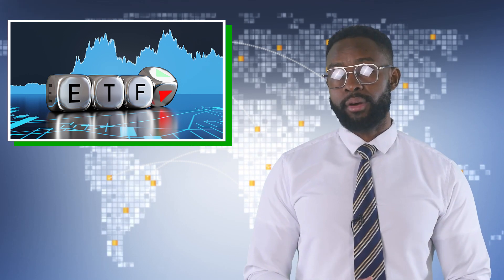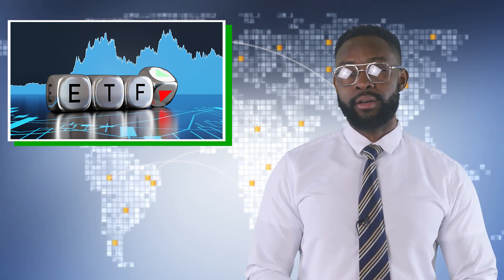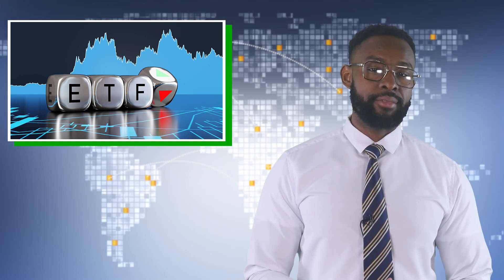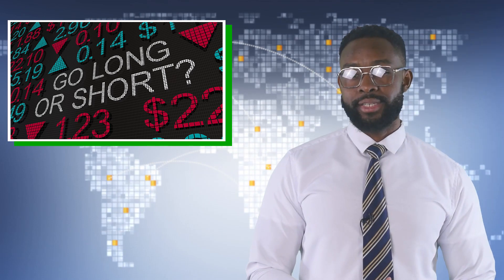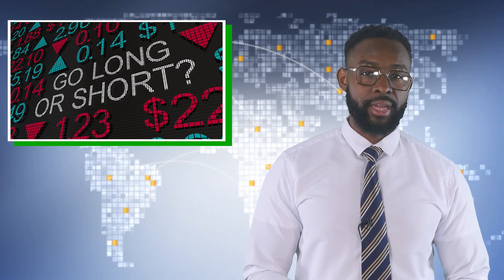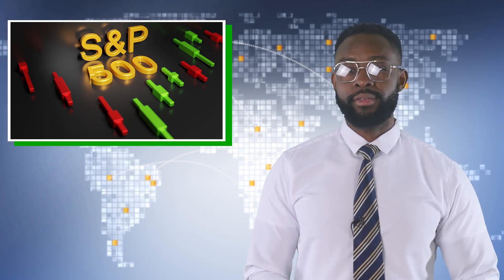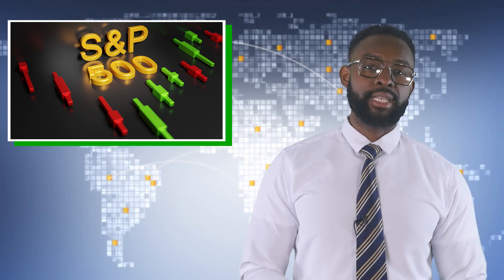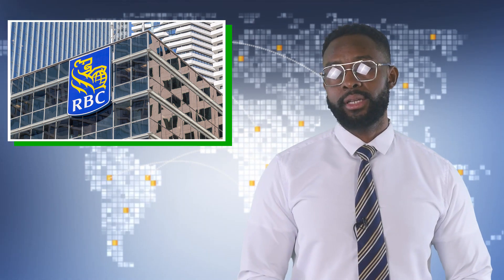One of the Most Infamous Trades on Wall Street Is Roaring Back 12.03.2024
Forget the artificial-intelligence frenzy — the most-exciting trade on Wall Street right now might just be betting on boring.